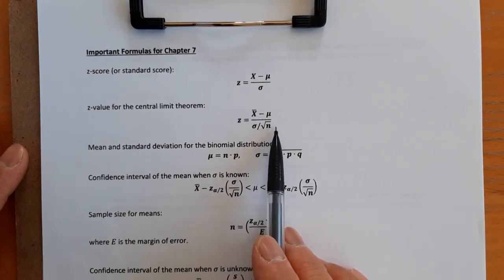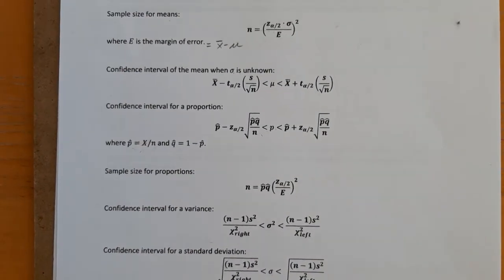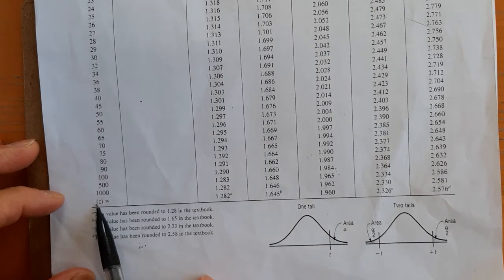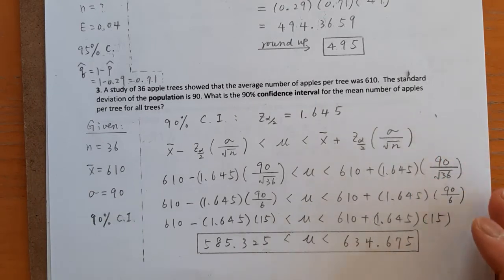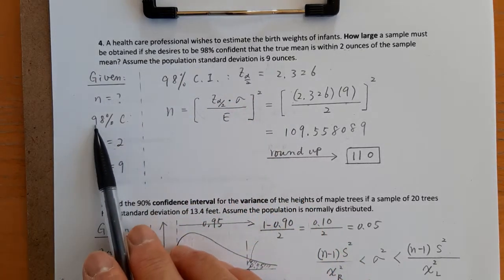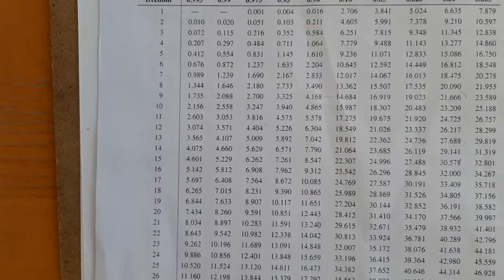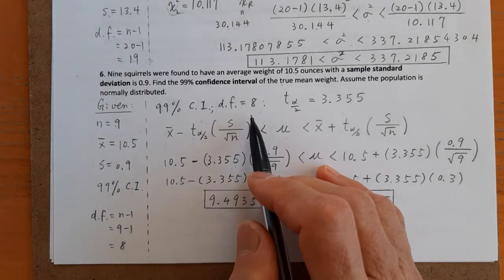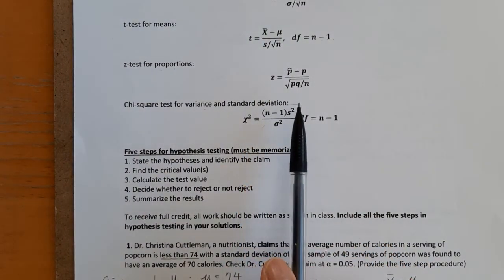Statistics - Review Chapter 6, 7, 8 Part 2